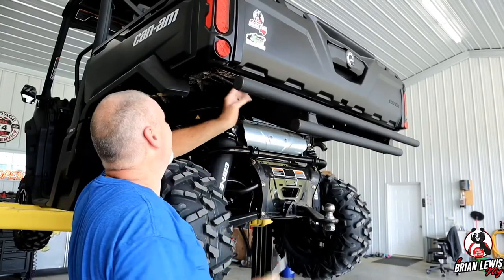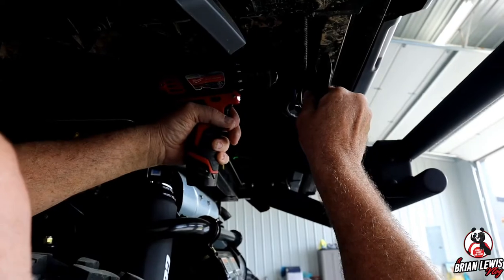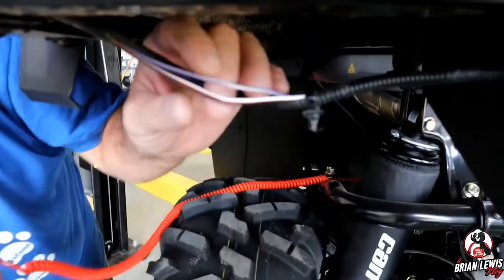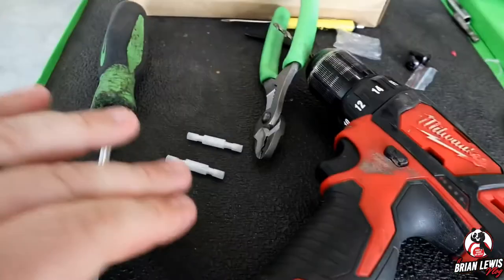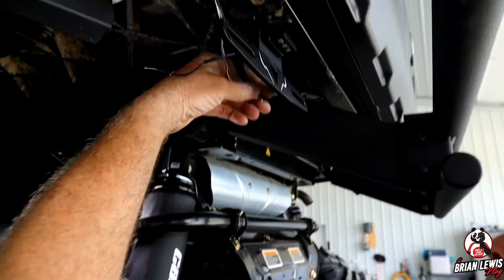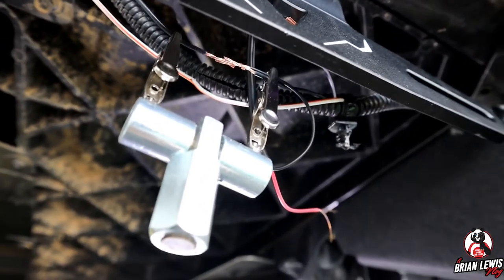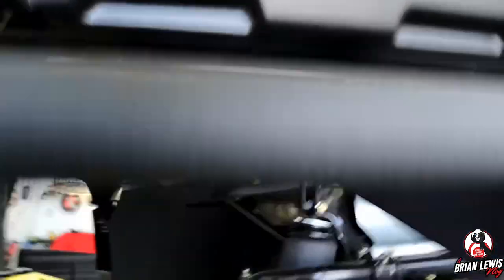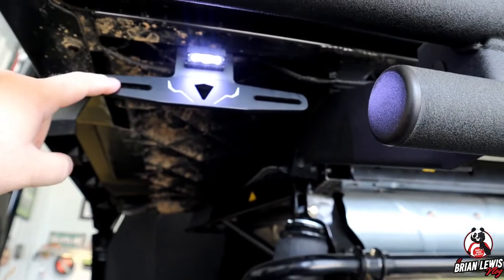Kemimoto License Plate Frame Installation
Today we're installing this nice Kemimoto license plate frame on a 2020 Can-Am Defender

KEMIMOTO Universial License Plate Frame
Valid date: Until Dec. 31st.

With 4 screws and 4 wires, the license plate frame is easy to install at the rear of your beloved UTV ATV.
Made of high strength alumium, license plate cover is not only difficult to deformation, but it also has good stability and corrosion protection.
What makes you surprising is that license plate bracket with LED light which has high brightness bulb, others can see the license plate number clearly even the dark evening.
License Plate Holder is very beautiful, smooth without defects, and shows strong metal sense due to its fashionable and unique appearance design.
License plate mount fits most UTV ATV models, such as RZR Ranger General Maverick X3 Commander Defender Outlander Renegade DS SXS.